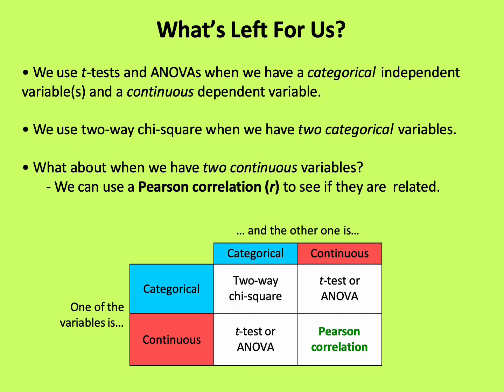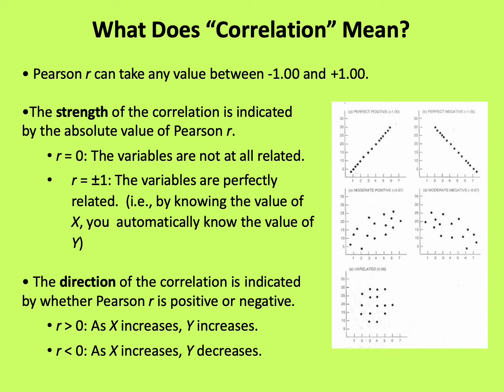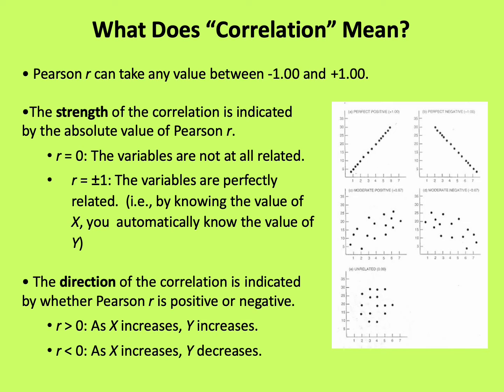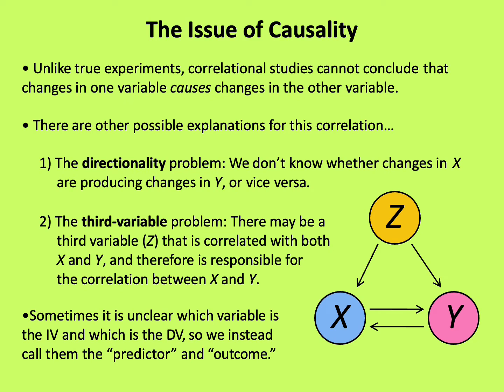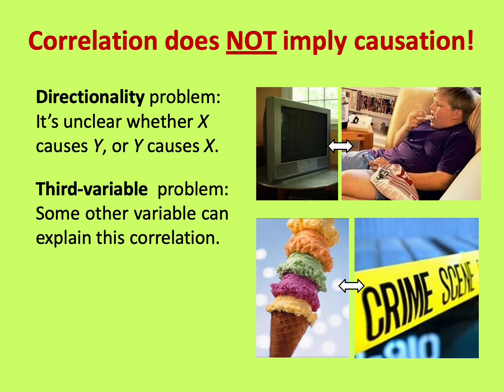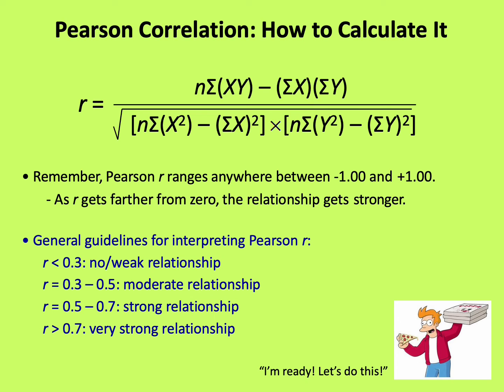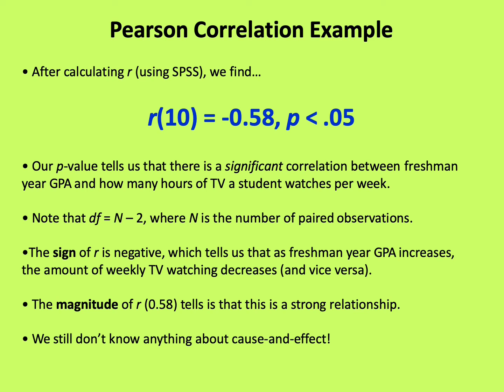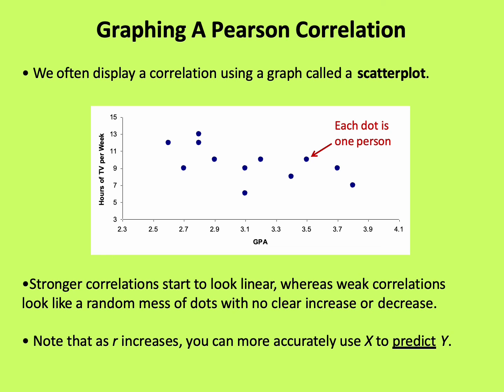Correlation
PSY 307
Summer Session
Mercer University